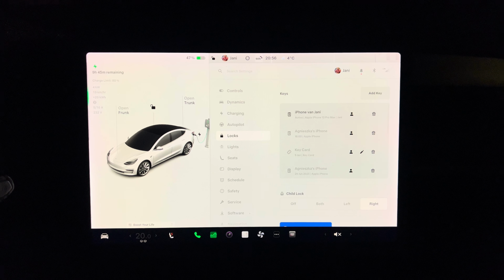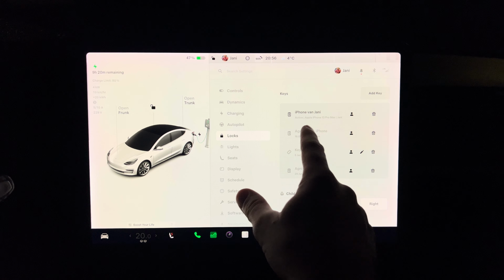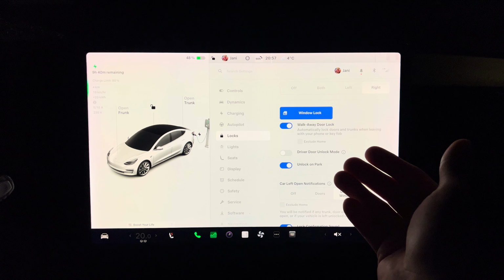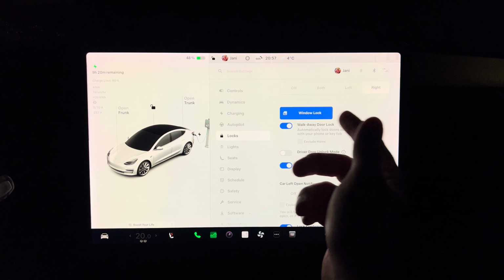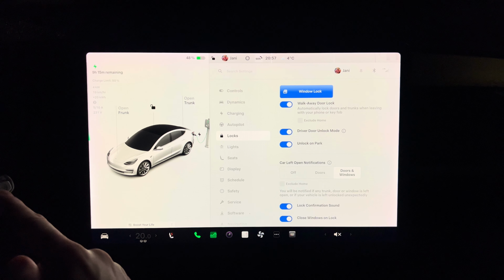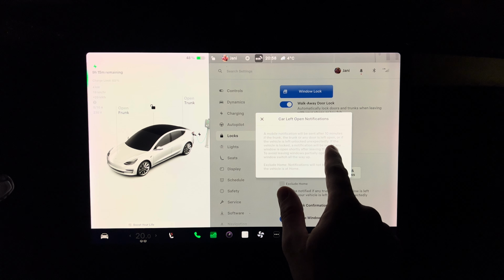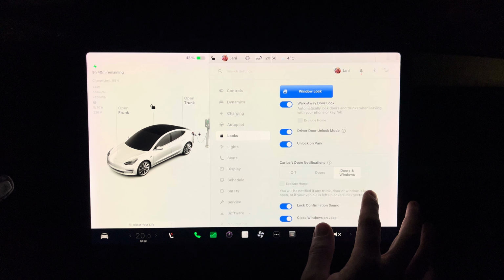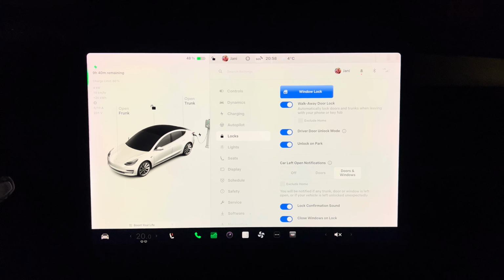Tesla Model 3 Locks settings explained (All Settings & Options)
In this video, I explain all the lock settings in the Tesla Model 3 and show you how they actually work in real life.

Most Tesla owners don’t realize that certain lock settings can affect whether your car locks properly — or stays unlocked without you noticing. In this guide, I walk you through every option in the Lock menu so you know exactly what each setting does and how to use it.

This includes:
Walk-away door lock
Unlock modes and driver profiles
Child lock and safety features
Locking behavior settings
Common mistakes and what to watch out for

Whether you’re a new owner or just want to better understand your Tesla, this video will help you set up your car the right way.

This video is part of a full Tesla Model 3 settings series where I explain every menu step-by-step.

Check out the full playlist to master all Tesla settings